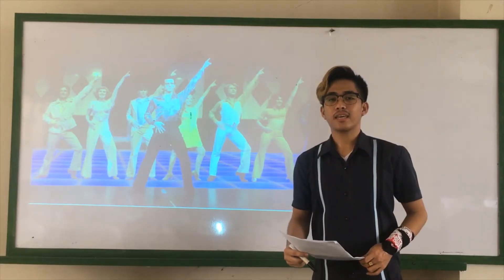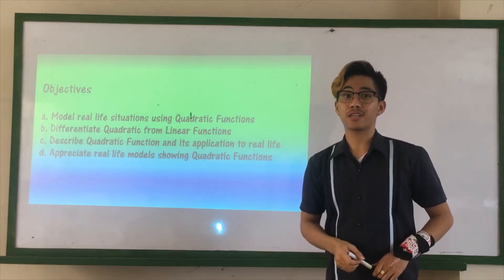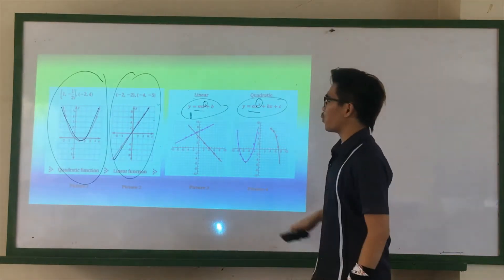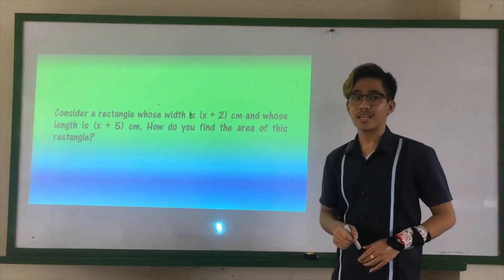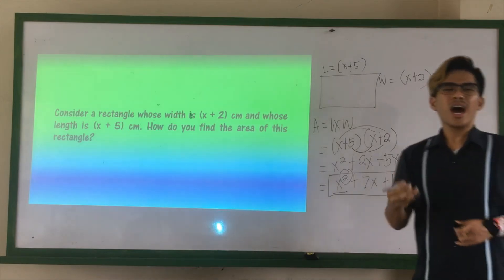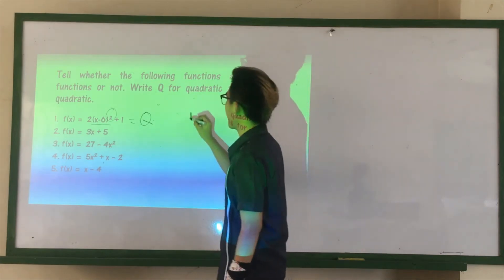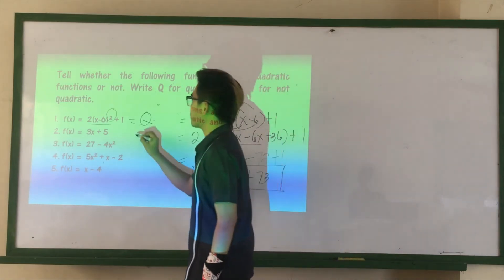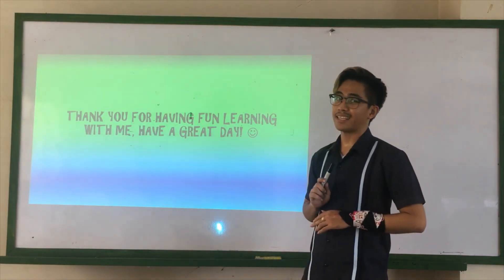Teaching Demonstration for Mathematics Junior High School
Quadratic Function

A quadratic function is one of the form f(x) = ax2 + bx + c, where a, b, and c are numbers with a not equal to zero.

The graph of a quadratic function is a curve called a parabola. Parabolas may open upward or downward and vary in "width" or "steepness", but they all have the same basic "U" shape.